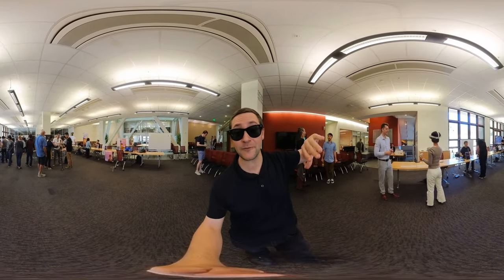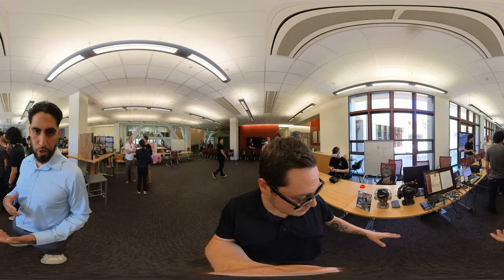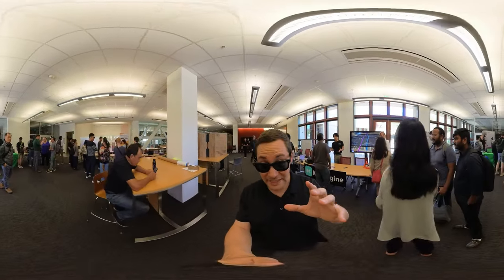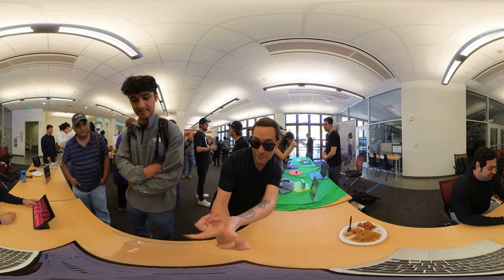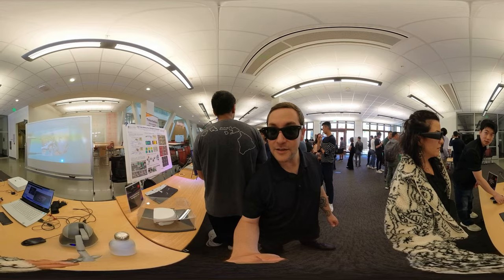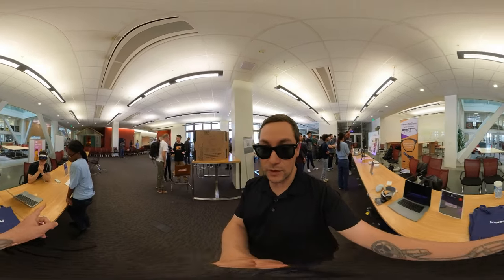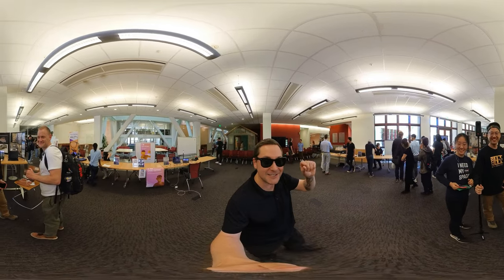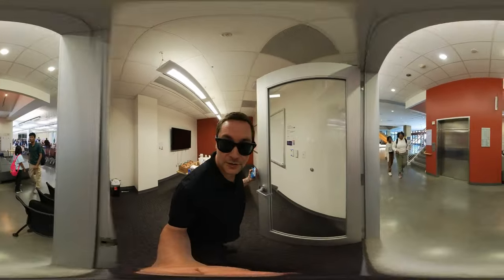Stanford XR 2024 (VR 360°)